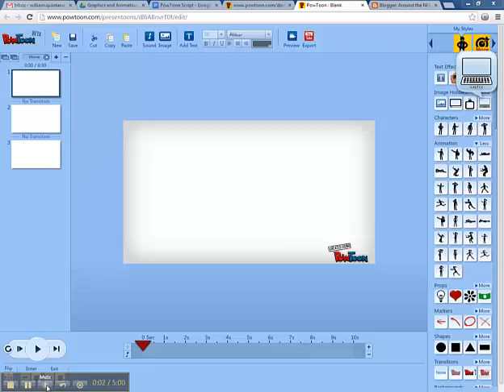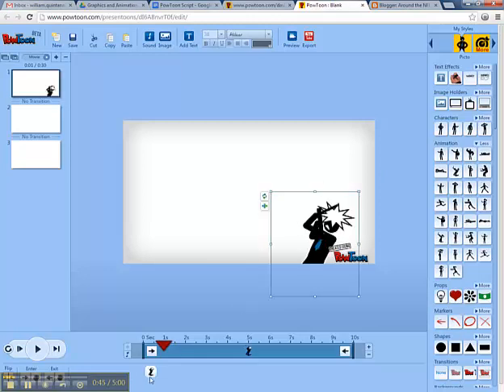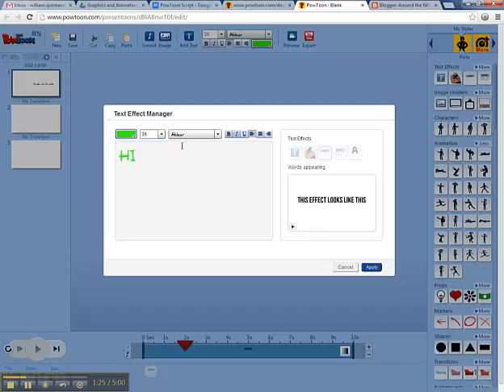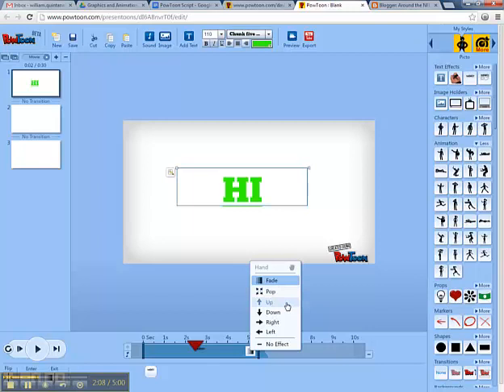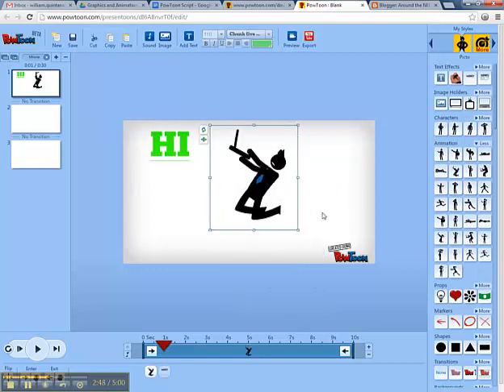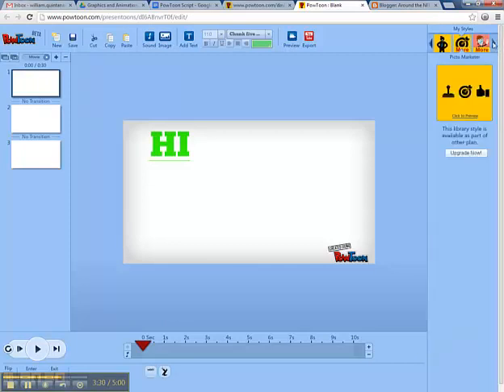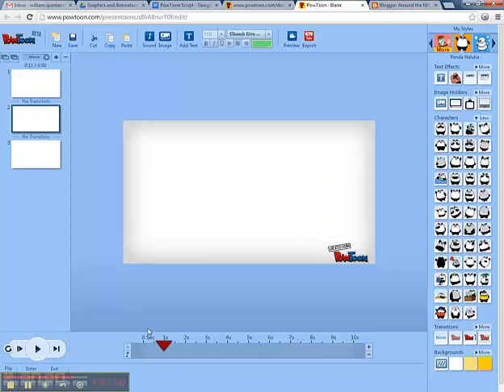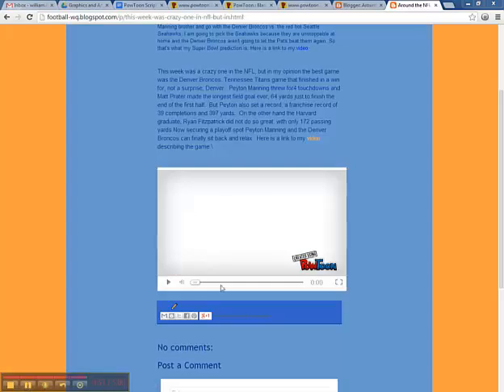Intro to Powtoon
This is a student-created screencast introducing users to Powtoon, a Google application